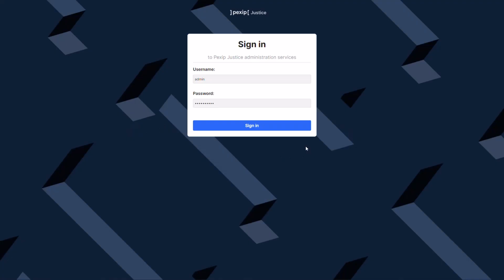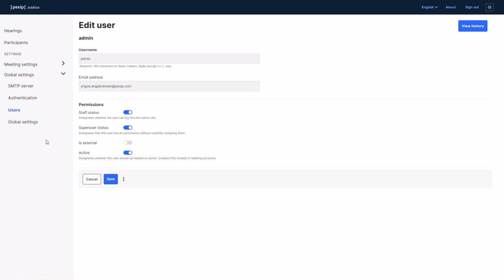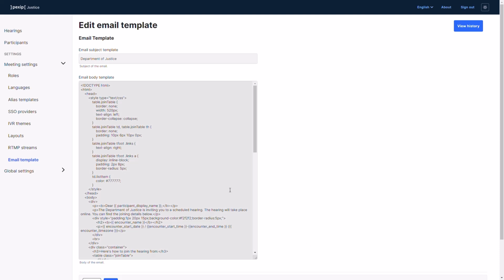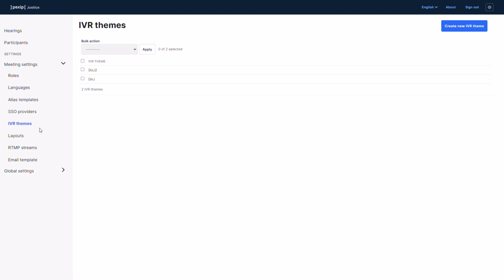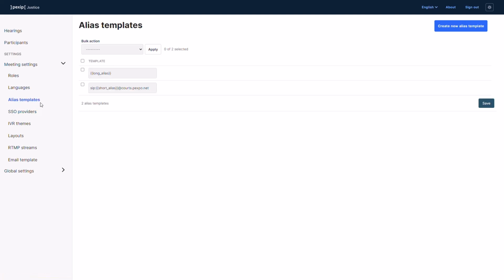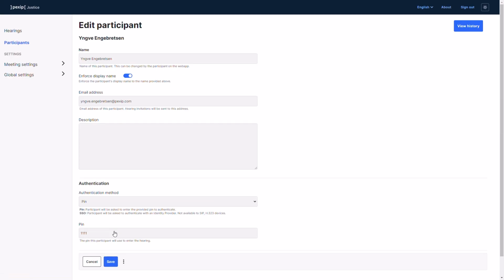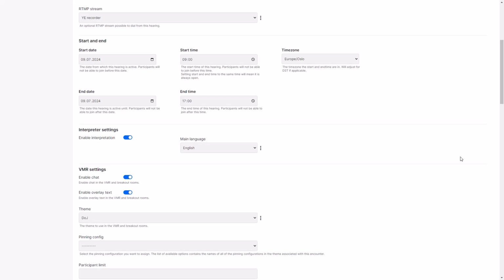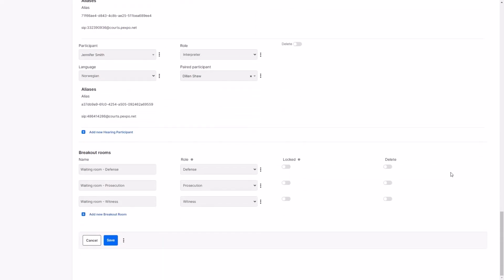Pexip Secure Meetings for Justice - Scheduling portal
This video serves as a short tutorial on how to use the web scheduler to configure and schedule new hearings for the Pexip Justice product